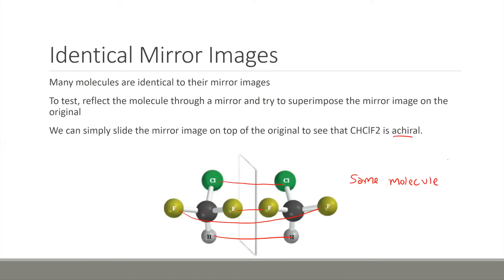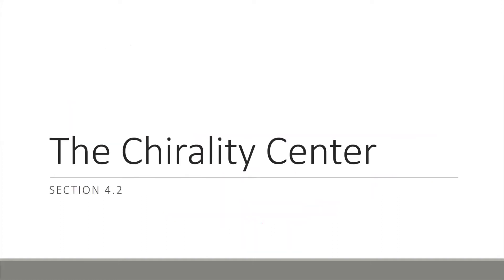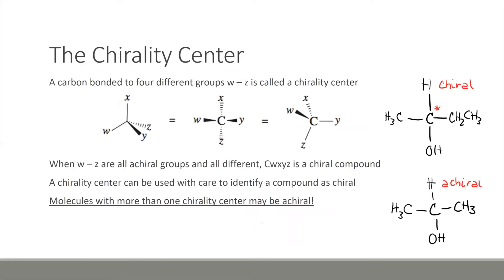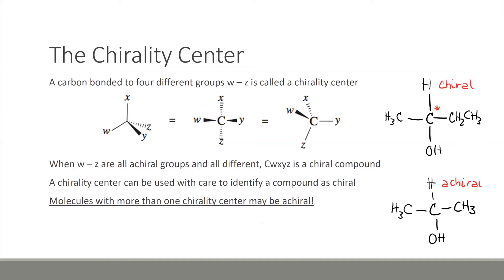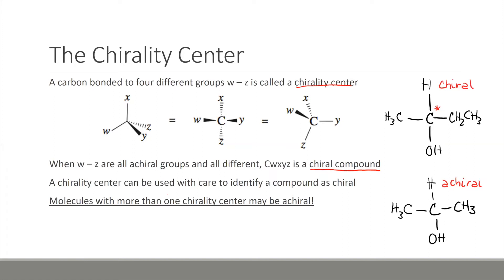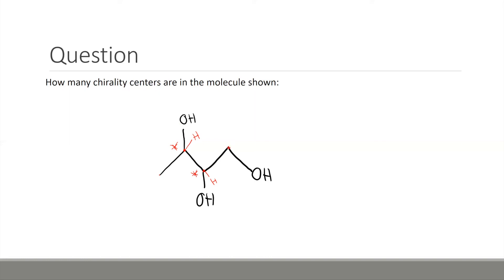Organic Chemistry Chapter 4.2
The chirality center, and chirality in rings